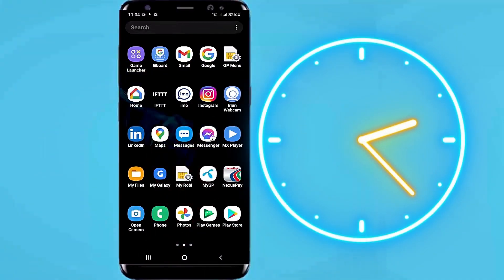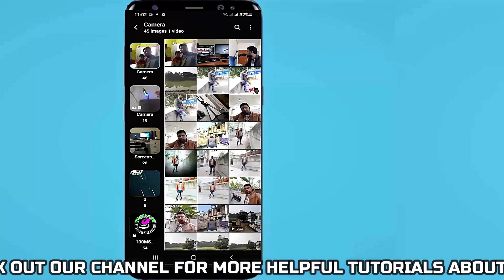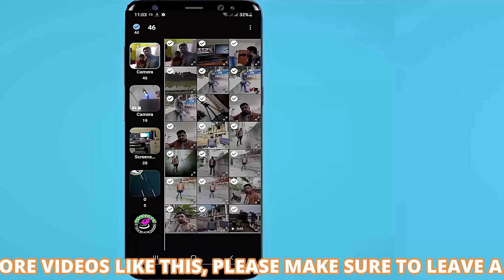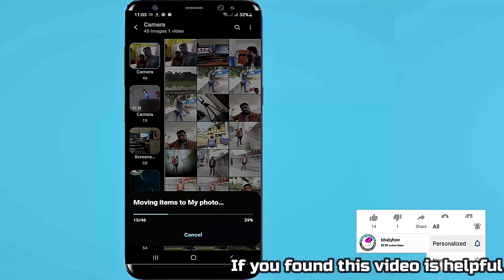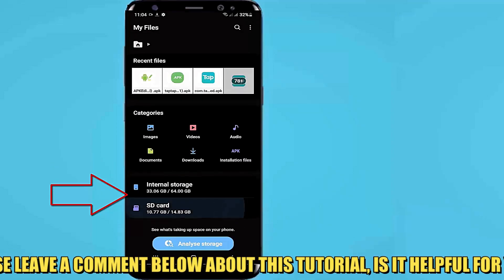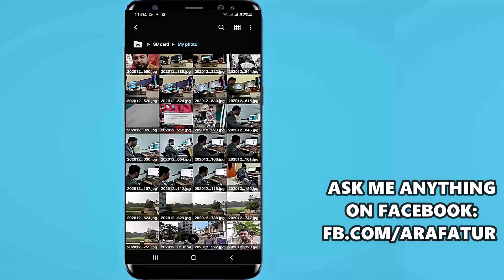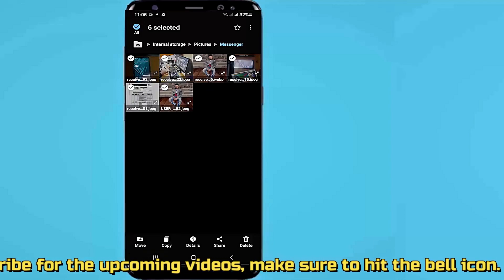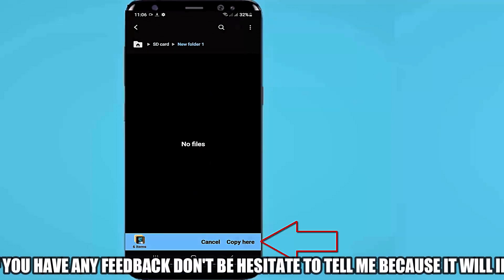How To Transfer Photos And Videos From Internal Storage To SD Card Android || Copy, Move, ETC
Tutorial: How to transfer photos and videos from internal storage to SD card Samsung Android 2025/Copy, move to SD card/Transfer internal storage to SD card Android 13,12,11, or Samsung phones in English 2025-24.
If you want to learn how to copy. move, or transfer your pictures, videos, files, and folders from your internal storage to your memory card without any software. Then, you will find this video helpful to learn the process easily.
Here I will show you 2 ways to copy.

THIS VIDEO ALSO ANSWERS THE FOLLOWING QUESTIONS:
how to move photos from Samsung to a memory card,
How to switch internal storage to SD card on Android,
How to transfer internal storage to SD card Samsung,
how to move everything from internal storage to sd card,
How to move files from internal storage to an SD card on an Android phone,
How to transfer internal storage to an sd card Samsung tablet,
how do I transfer photos from internal memory to an sd card,
How to move pictures to an SD card on Android, ETC.